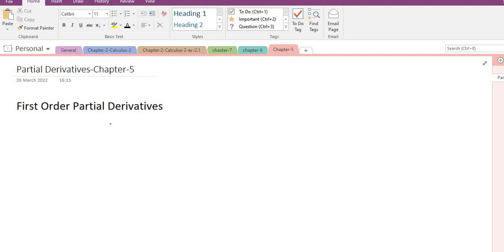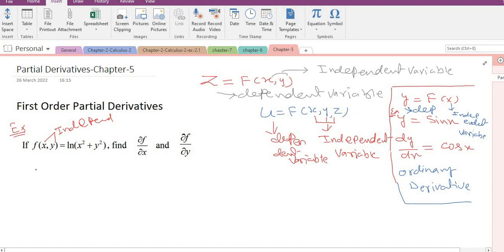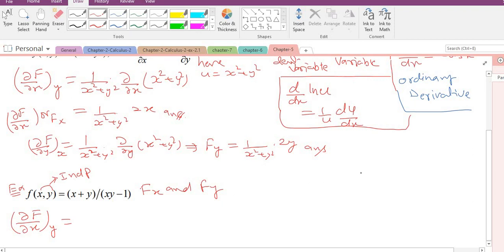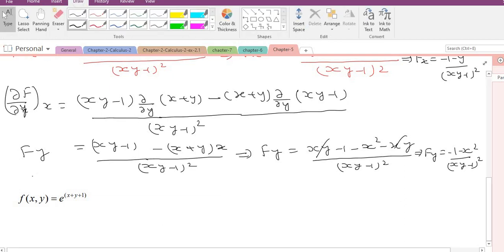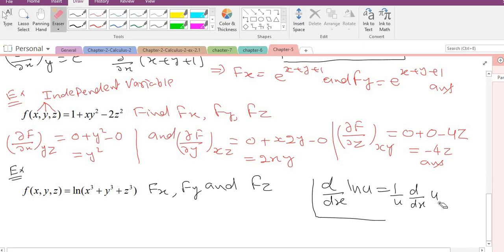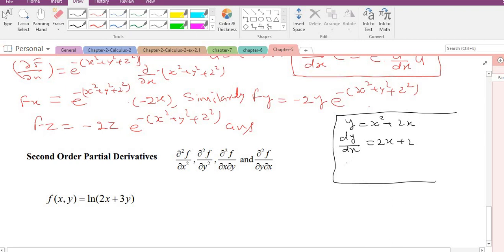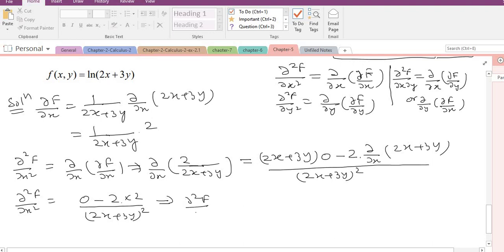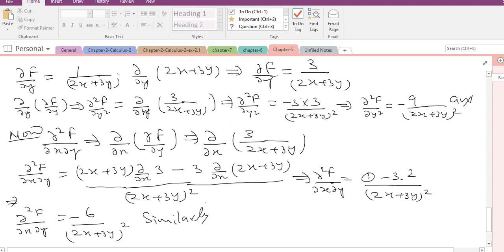Calculus-II-Chapter 4-Partial derivatives-Exercise 4.1and 4.2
In this video, I am going to explain how to find Partial derivatives
Advanced diploma course of University of Technology and applied sciences